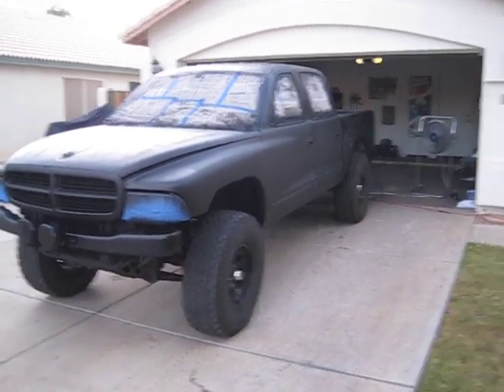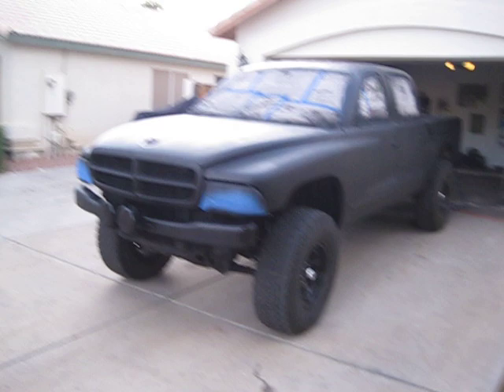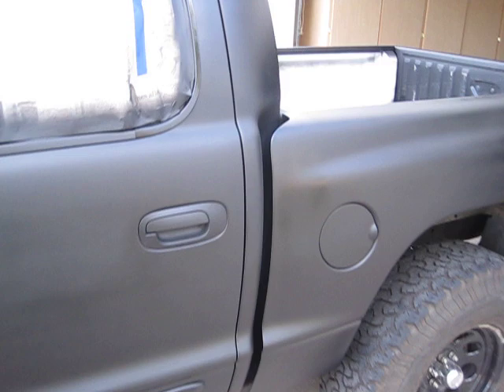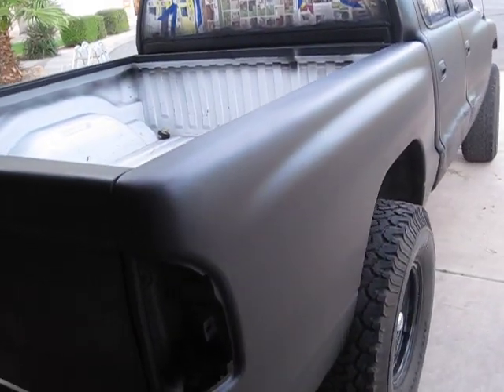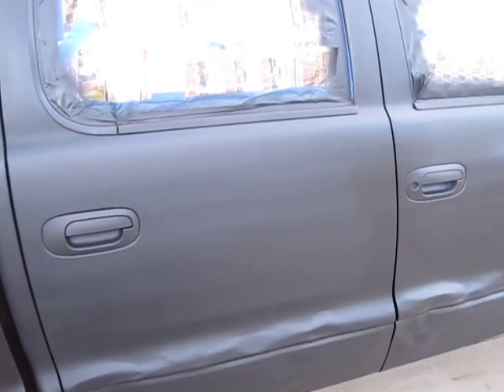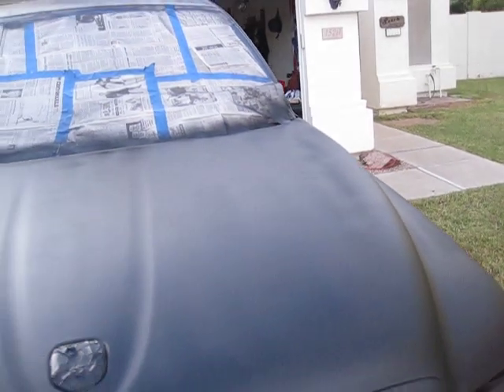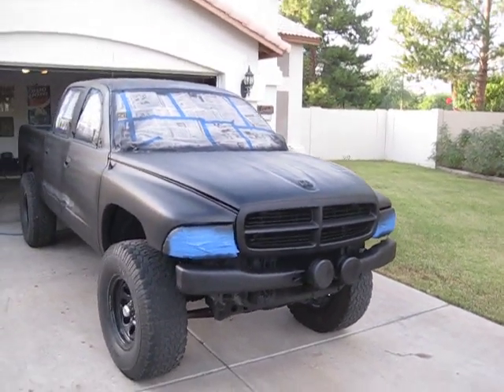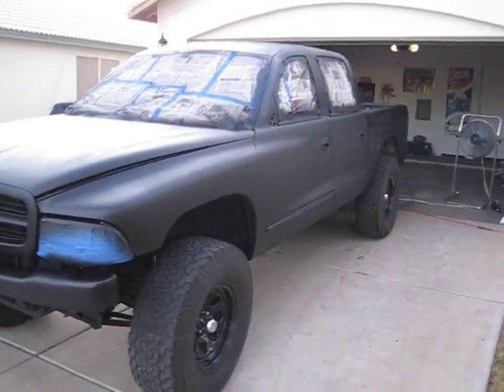Rustoleum paint job 2002 Dakota part 3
First coat of Flat black applied. As you can tell it was still drying, but I couldn't help admiring it already. Not to bad at all for $28 worth. I used a HVLP gun and used my 15 gal air compressor and had no problem at all. It's in the garage right now drying with the second cost will post new vid tomorrow.